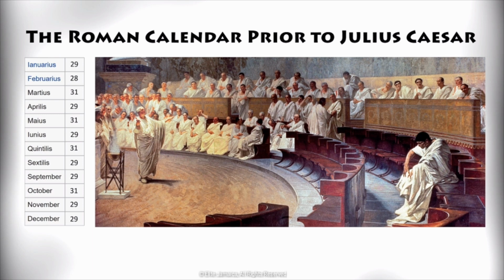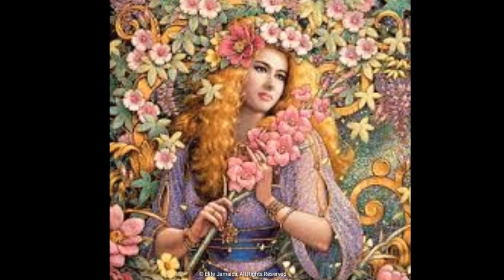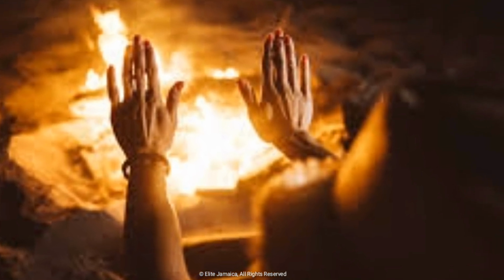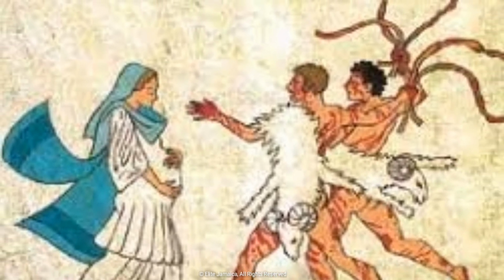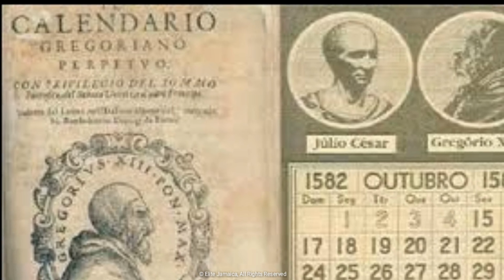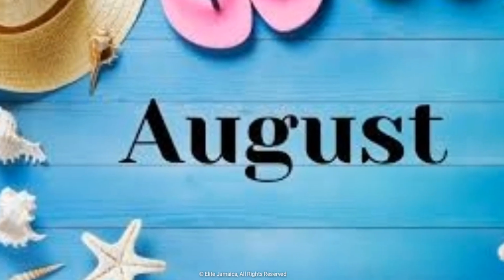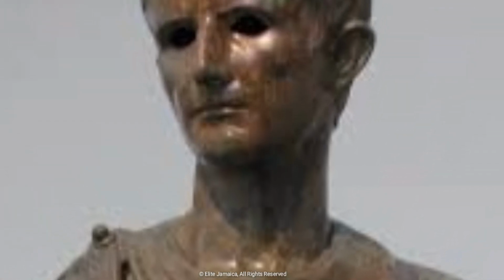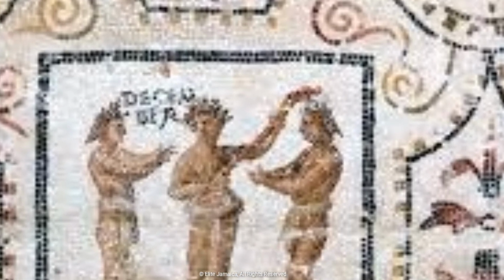HOW DID THE MONTHS OF THE YEAR GET THEIR NAMES?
Elite Jamaica takes a look at how did the months of the year get their names.